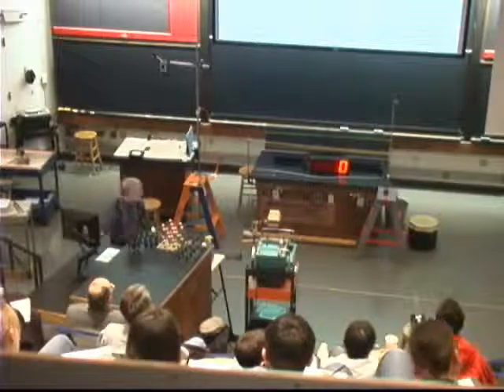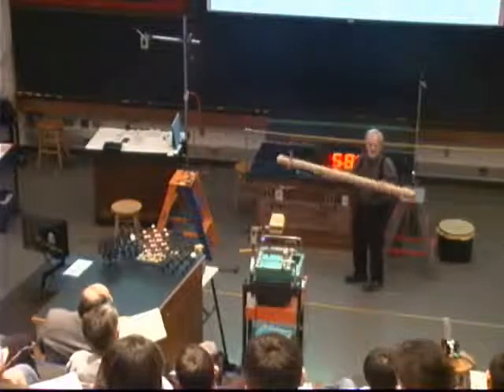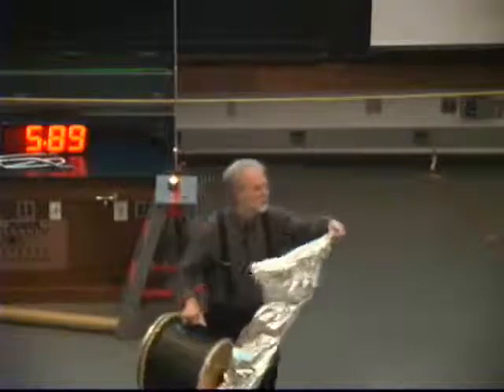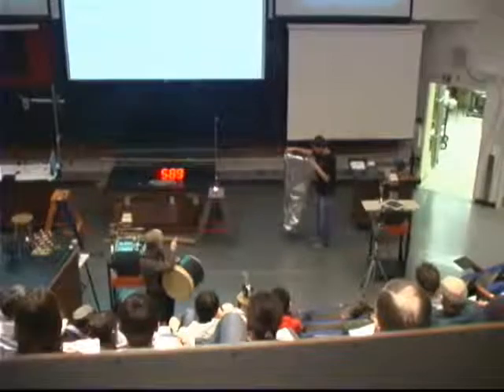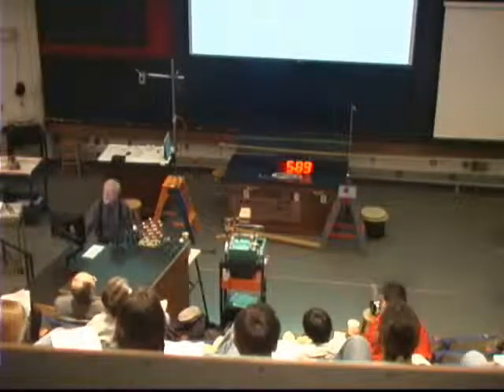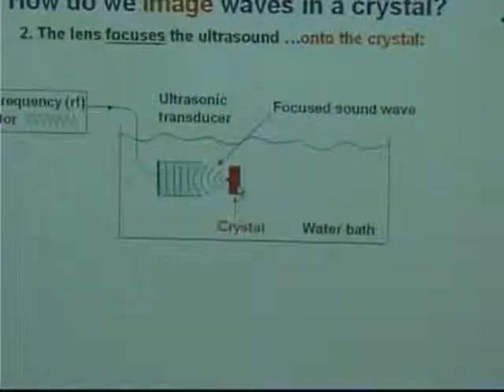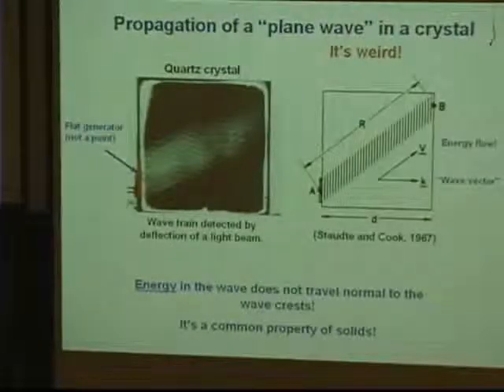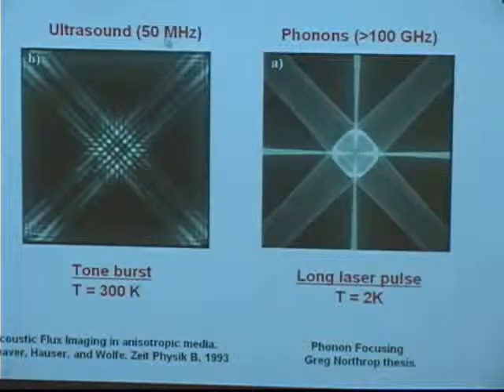Jim Wolfe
Saturday Physics for Everyone lecture